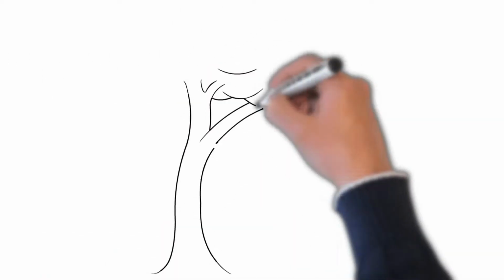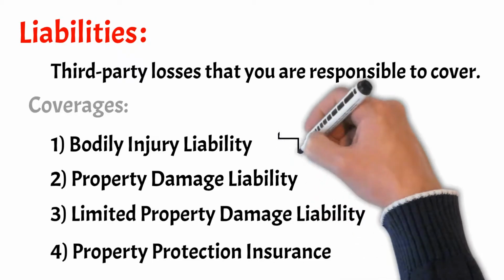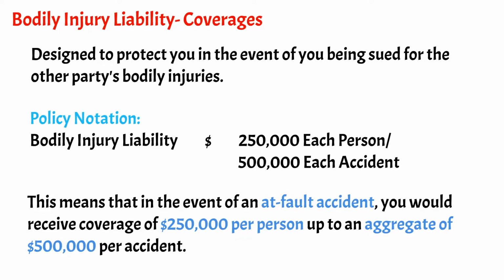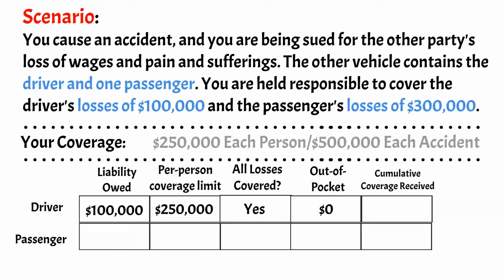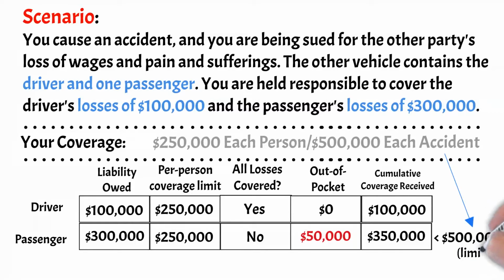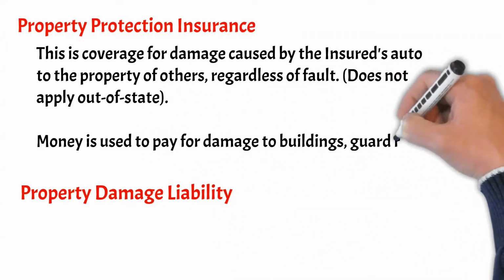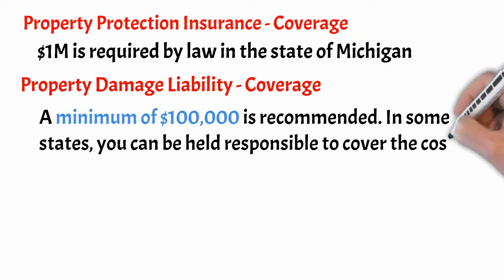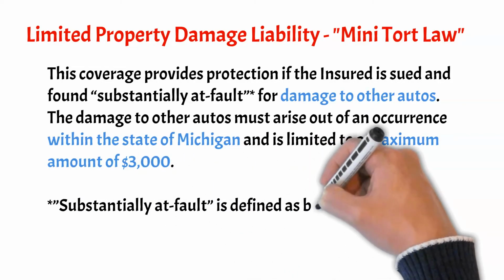Auto Insurance: Liabilities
Learn about the liabilities that you can be held for in an accident and the type of coverage that you should have to protect yourself!